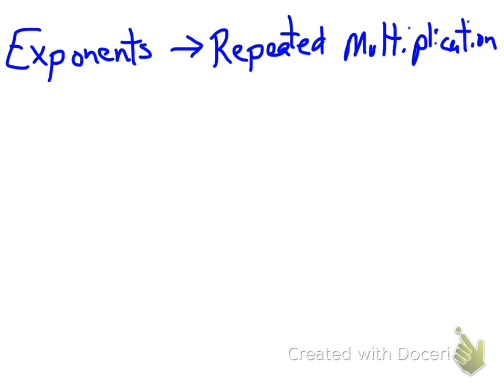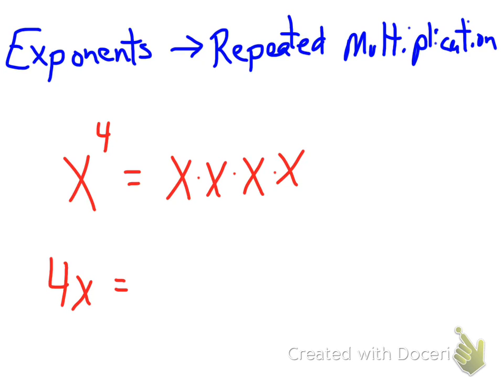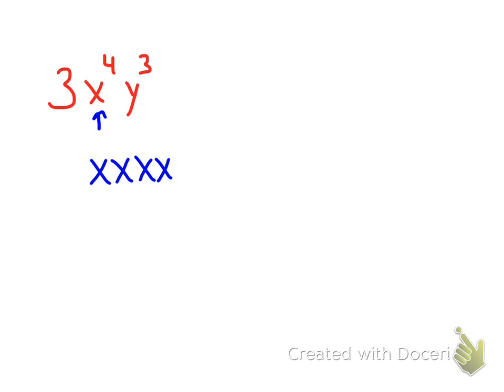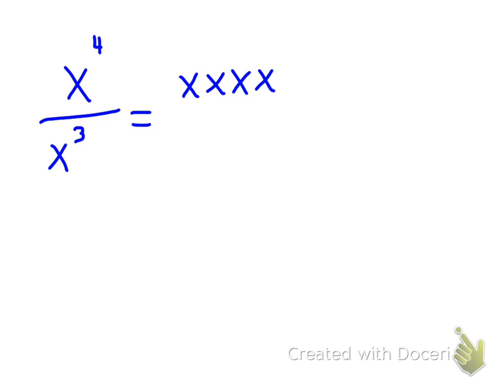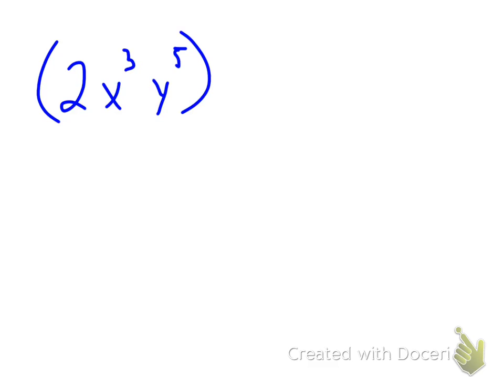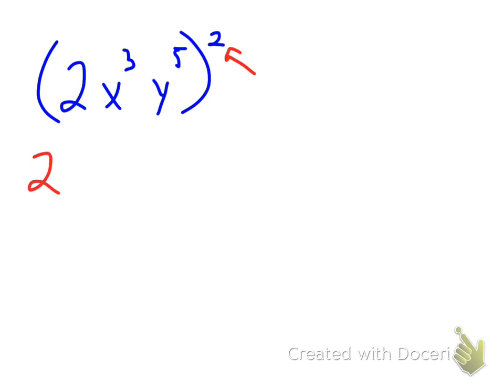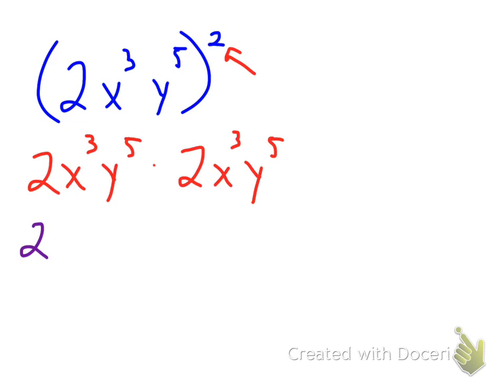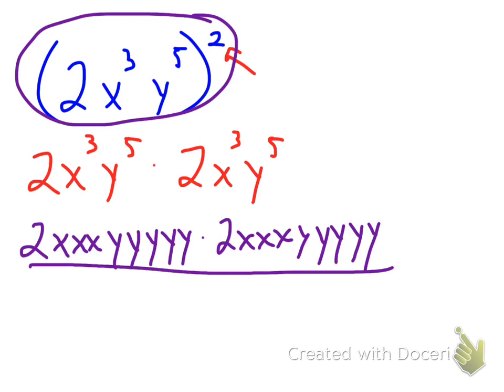Exponents as Repeated Multiplication